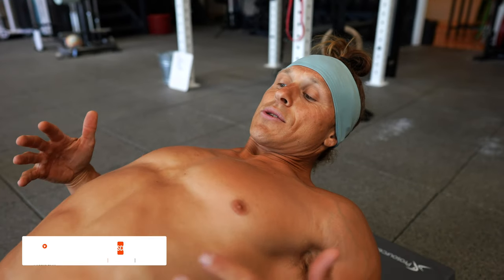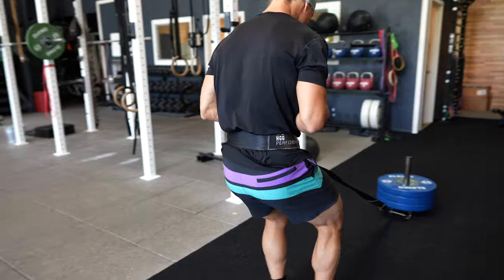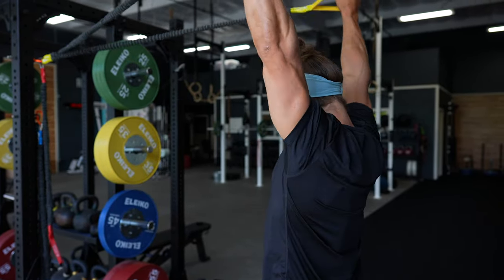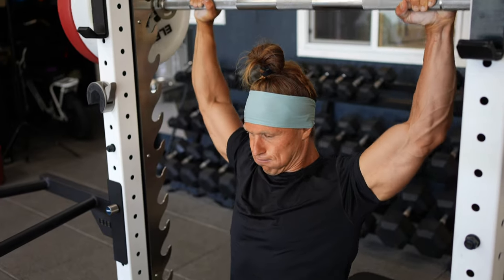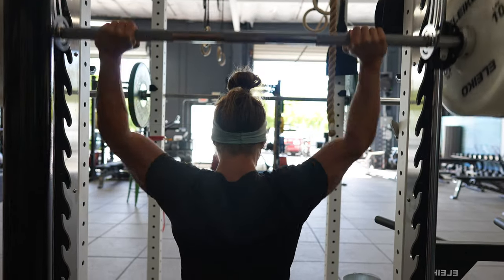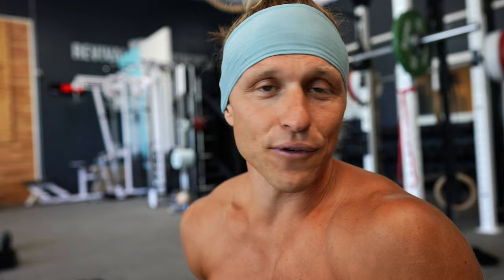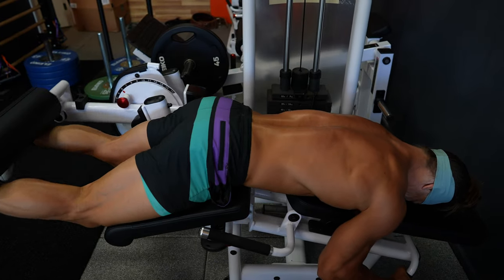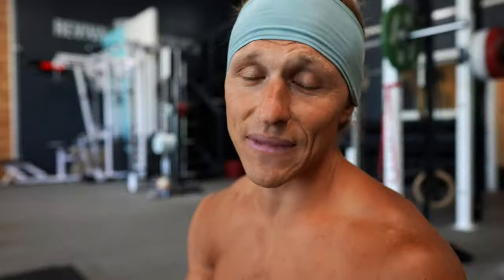40 Min Workout - Shoulder Friendly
Got a little time to lift? PUMP 40 is my newest program that puts joint-friendly lifting sessions on a timer to make sure you get out the door on schedule.

Today I did a short pre-fatigue prep like you’ll find in the Ebook, then moved into a timed push and pull superset, making sure to hit enough high effort sets to make the time pay off. I even had a few extra minutes to work on my hamstrings as a bonus.

Come see how it’s done and give Pump 40 a try (Persist subscribers also get complimentary access to both PUMP 40 and AEROBIC 40 as a member bonus.)